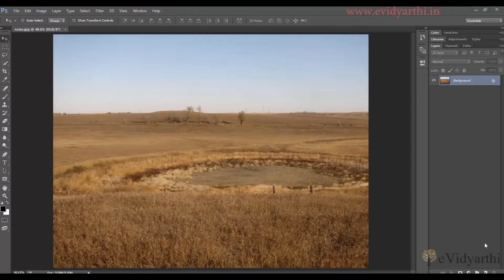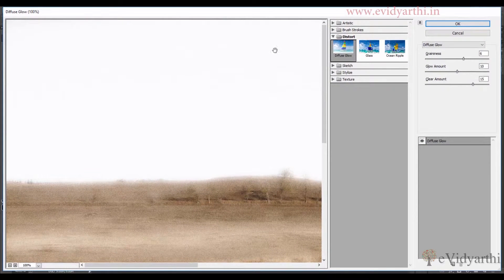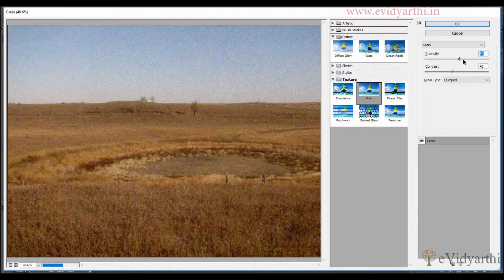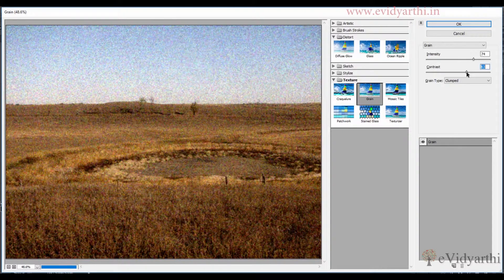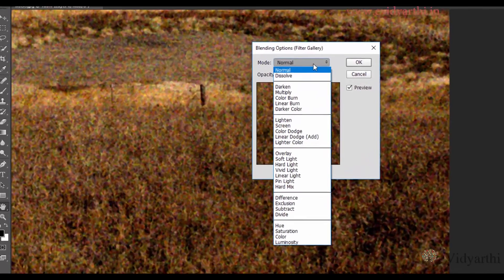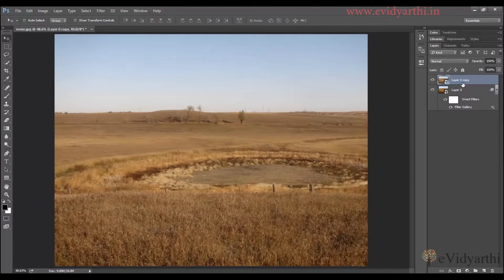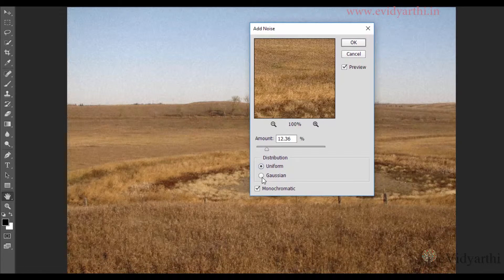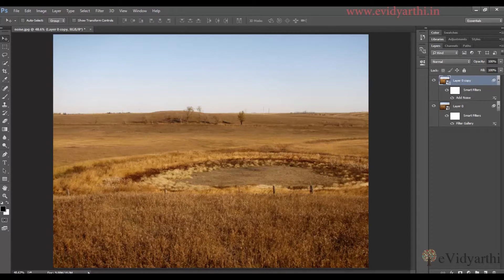Adding Noise and Grain in Photoshop | Hindi Tutorials || Chapter 13 | Video 4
In this video we will learn how to use Noise and Grain Filter. To view photoshop full course in hindi visit evidyarthi.in